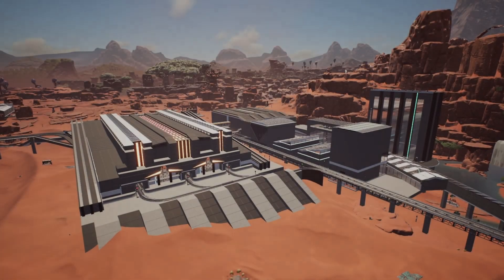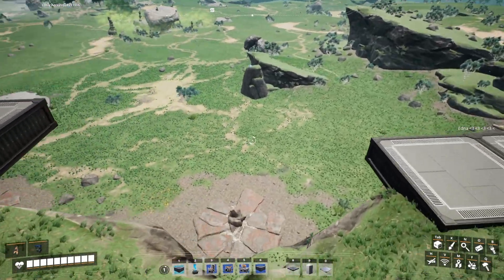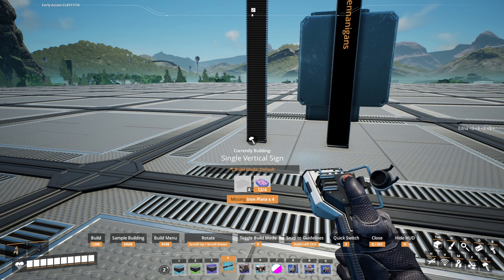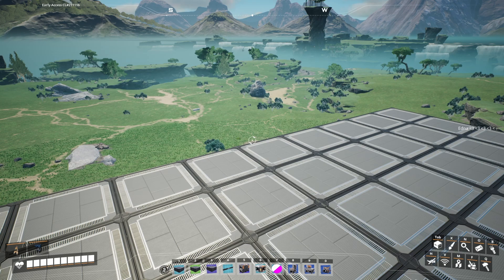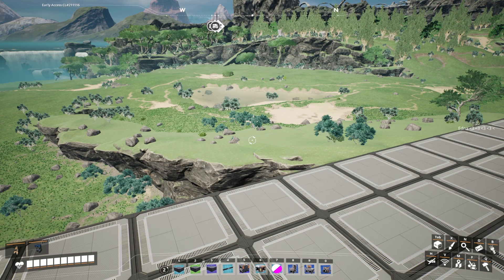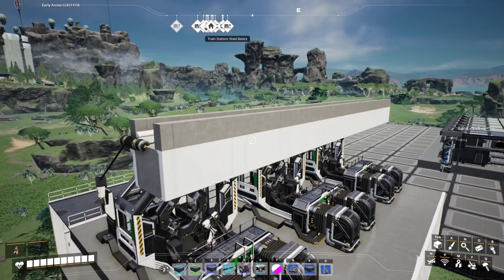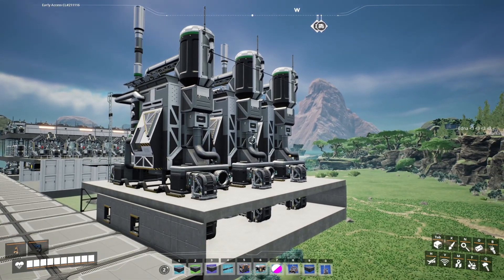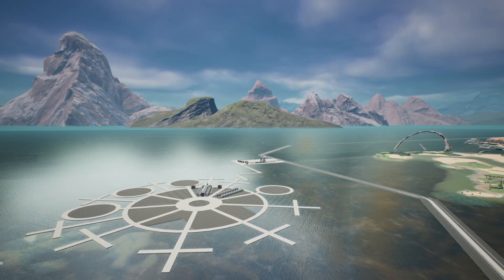Blueprints Every Pioneer Needs In Satisfactory Update 7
Today I'm showing you several blueprints that I will be using in my Satisfactory Update 7 playthrough, 1 of which, I believe will be game changing for you - giving you the ability to get rid of Z-fighting in two clicks!

Lets Socialise!

Live Content Schedule: (GMT - Dec - 2022)
► Mon: 6pm Twitch
► Tue: -
► Wed: 6pm Twitch
► Thu: -
► Fri: -
► Sat: 6pm Twitch
► Sun: -

About: Satisfactory